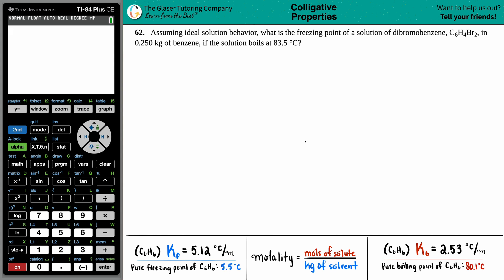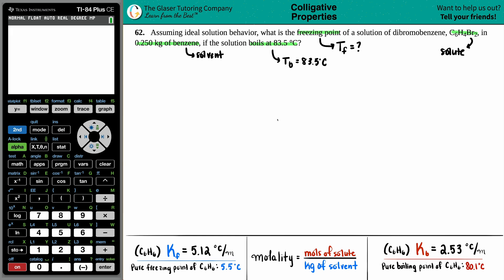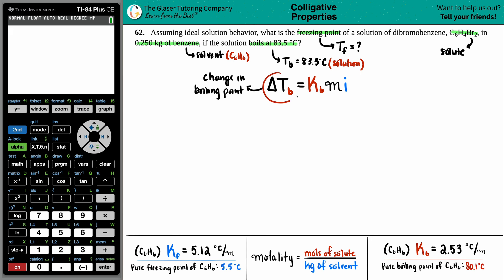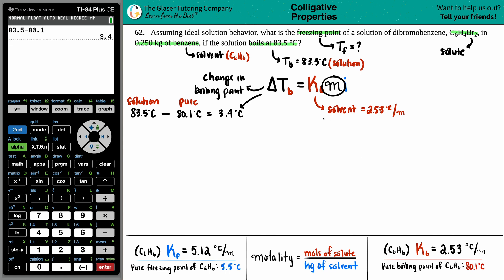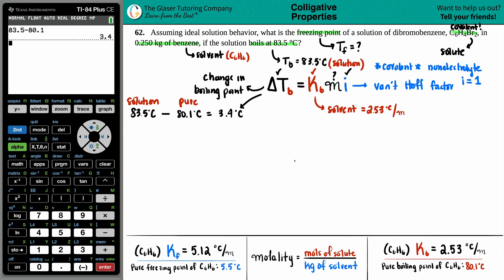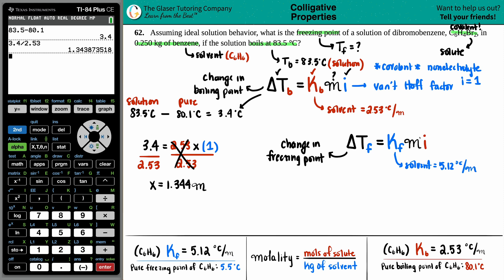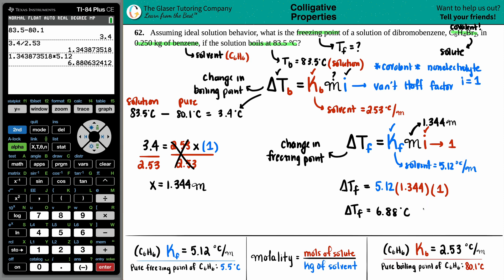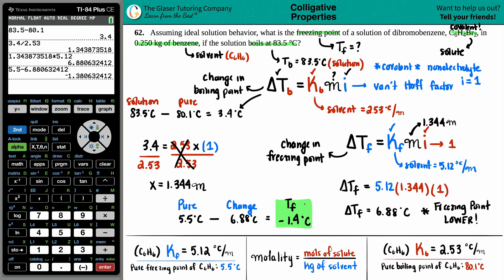11.62 | Assuming ideal solution behavior, what is the freezing point of a solution of dibromobenzene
Assuming ideal solution behavior, what is the freezing point of a solution of dibromobenzene, C6H4Br2, in 0.250 kg of benzene, if the solution boils at 83.5 °C?